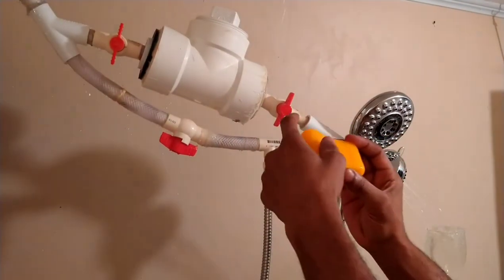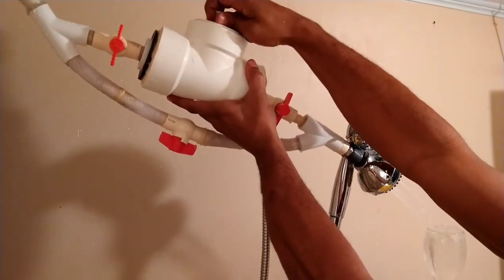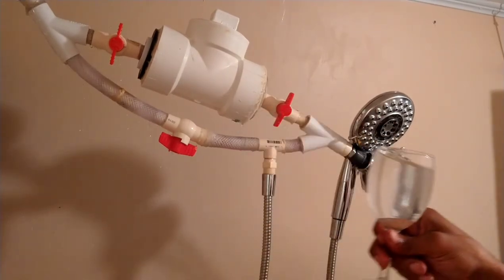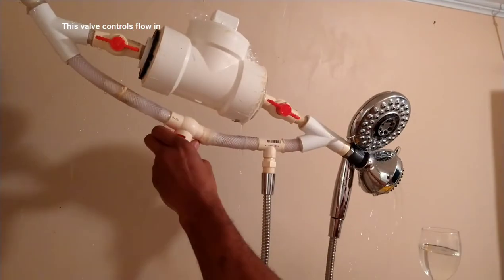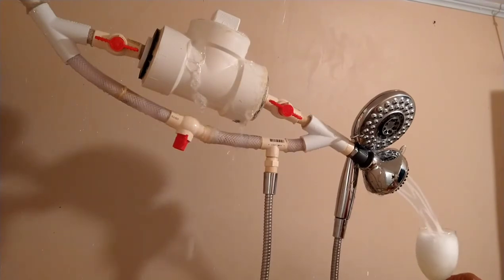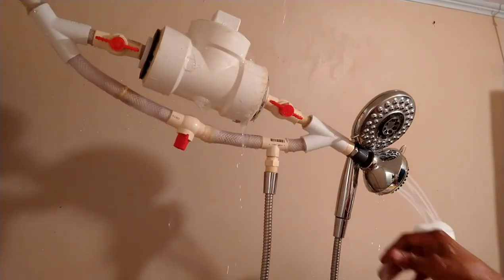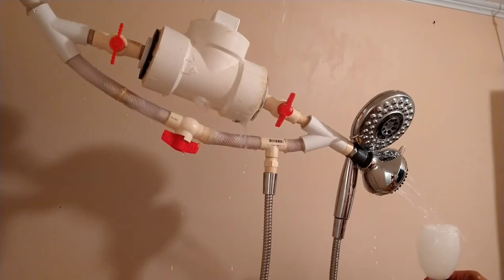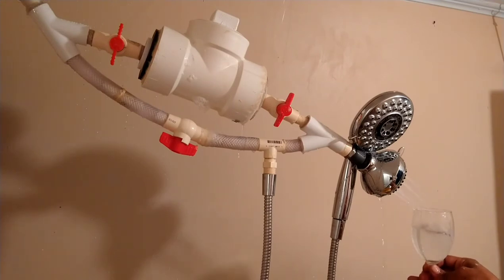soap spray shower head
soap spray shower head in use with bar soap